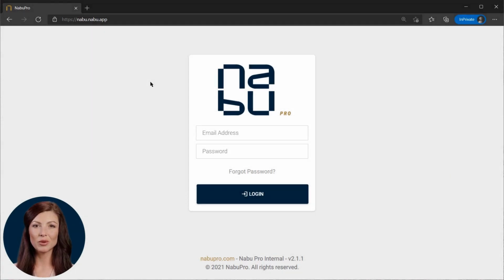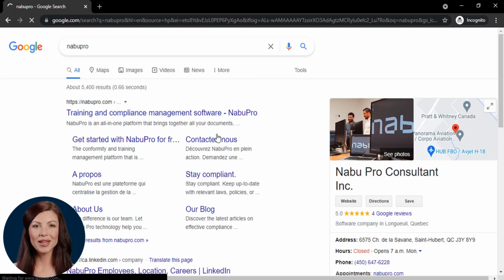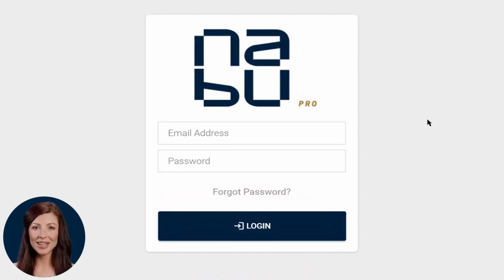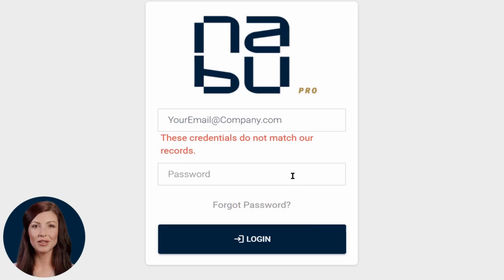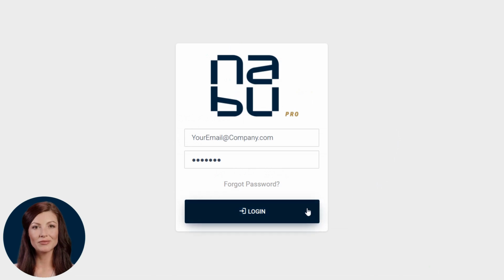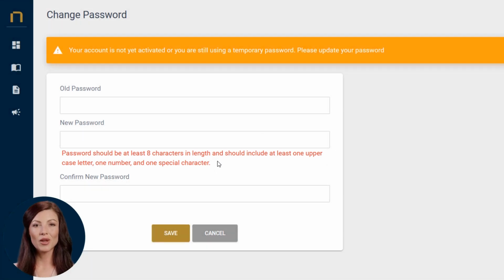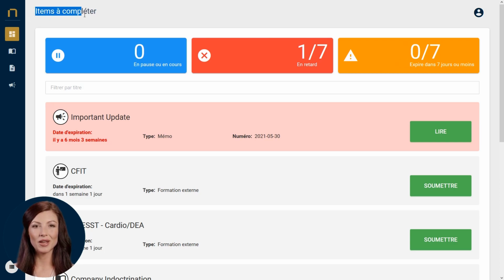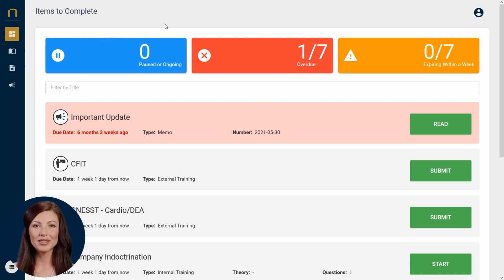Nabu Pro User Tutorial | Login & Language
The following guide explains in detail how to access your Nabu Pro application, as well as how to set your preferred language for the platform.
Last updated: Version 2.8.1

Nabu Pro is more than just a platform;
It's a Service with a Software! 💎